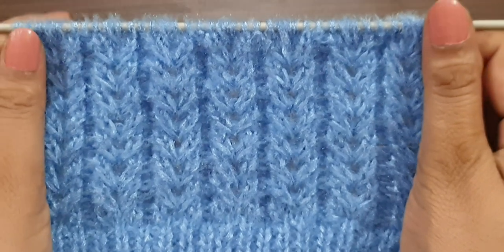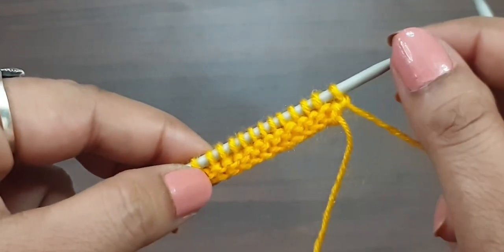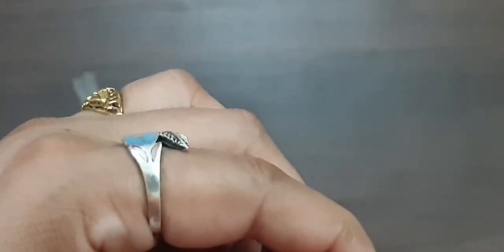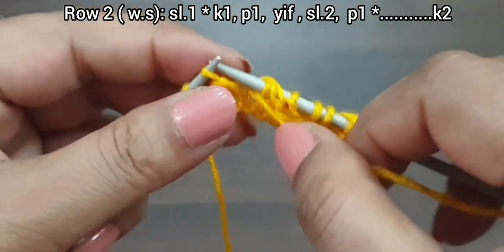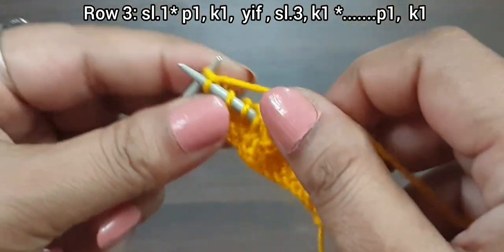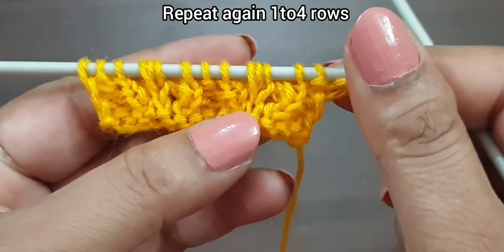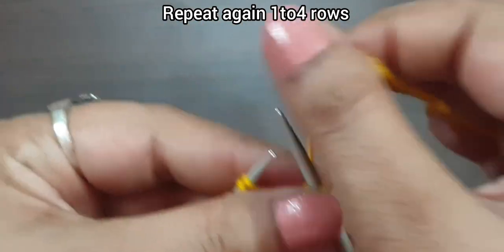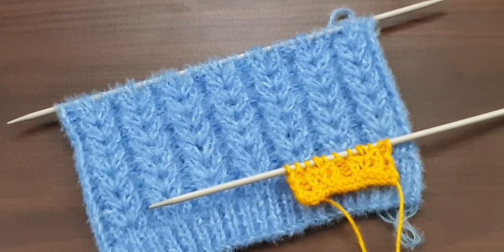Beautiful Knitting Design For Ladies Cardigan/Frock